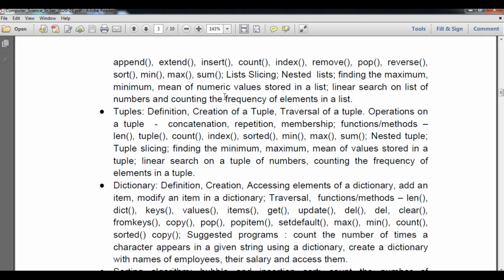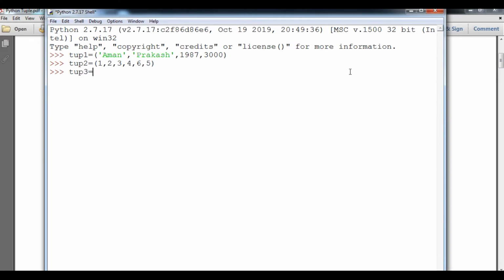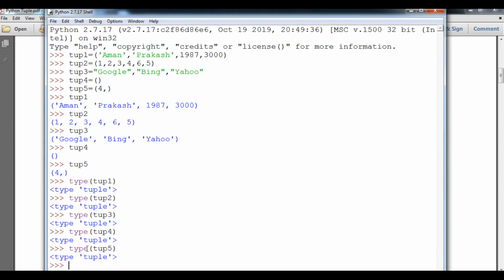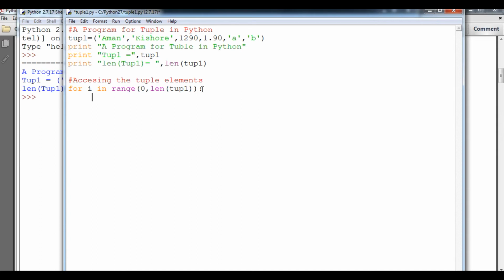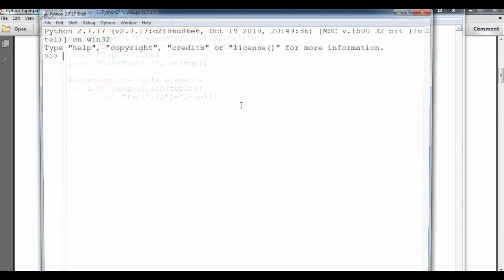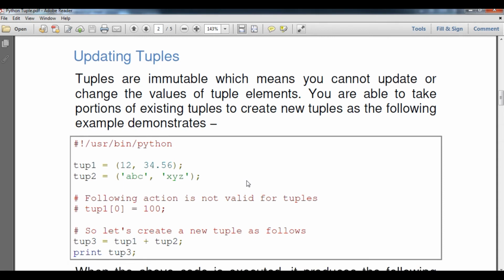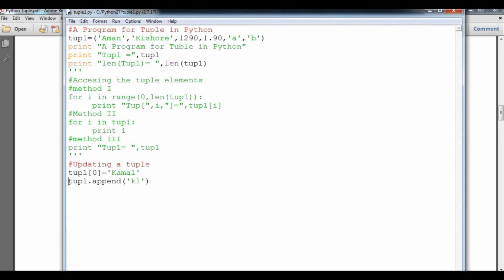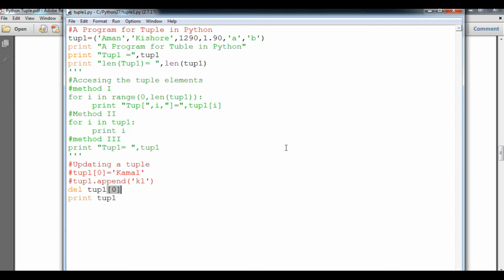Tuple in Python Part I